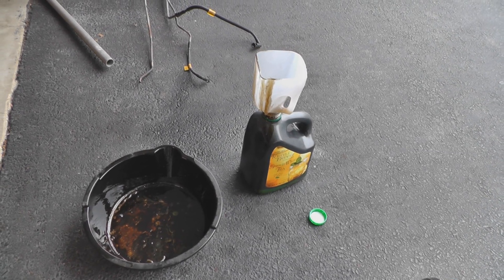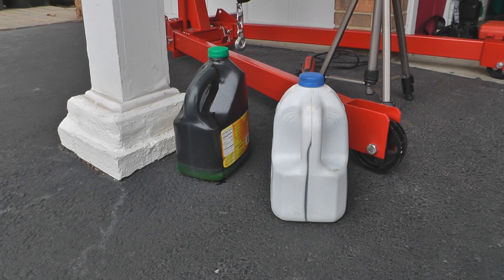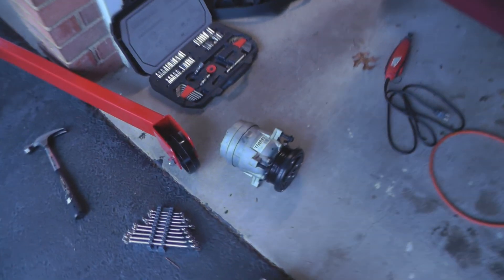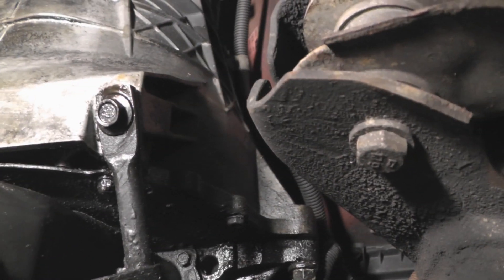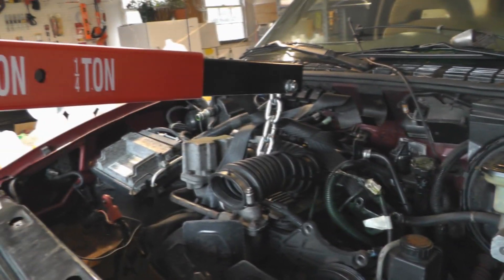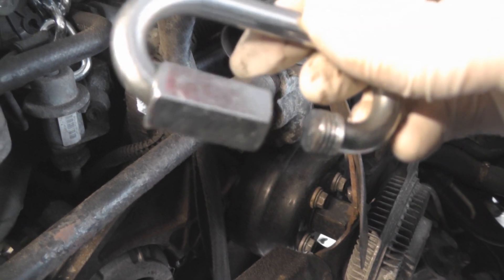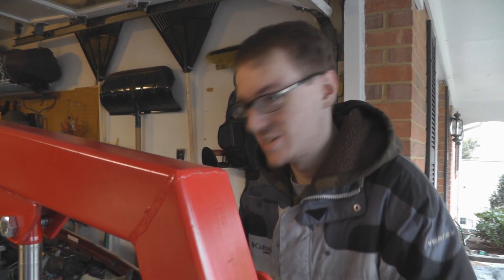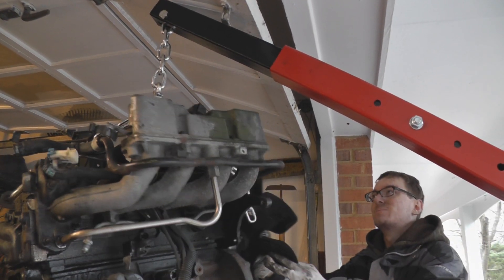S10 EV Conversion: Removing the Engine - Part 05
Watch as Scott manages to remove the old gas engine from the Chevrolet S10 to make room for the electric motor over the span of several days.